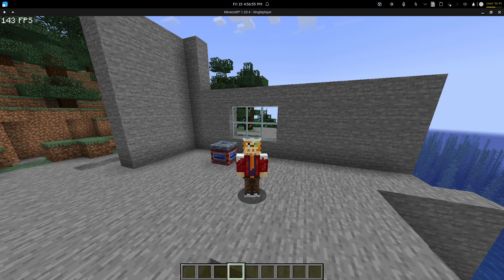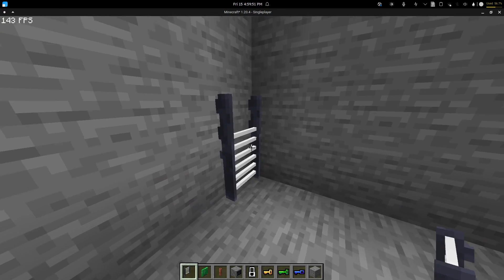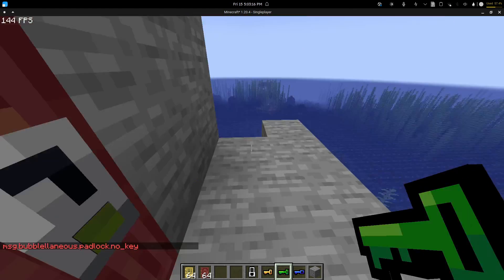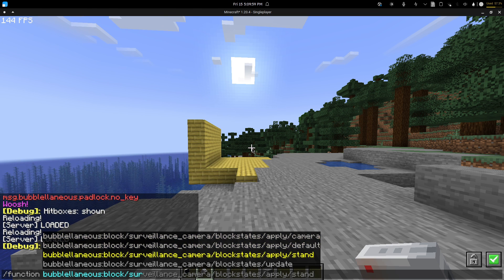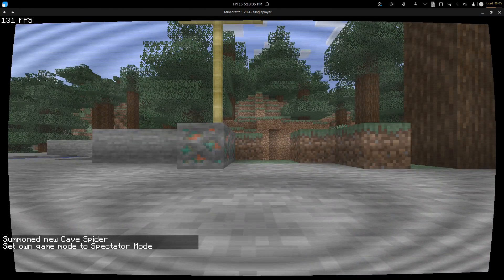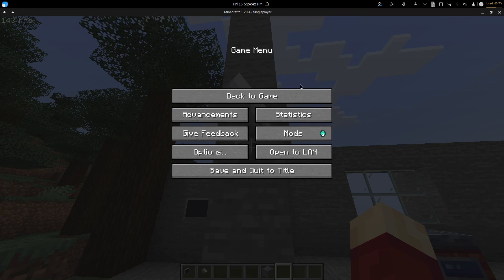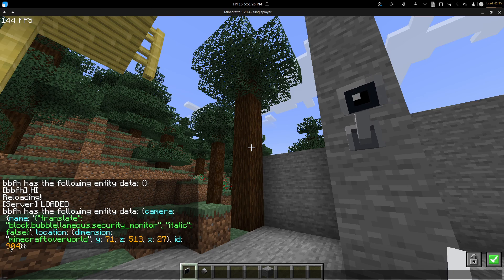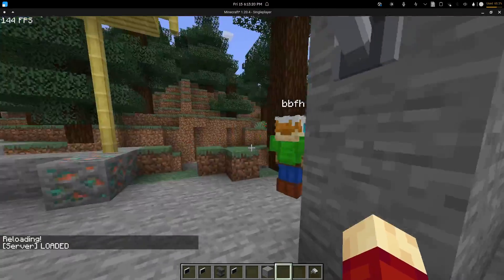Bubblellaneous #7 - Surveillance cameras | Datapack DevLog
where you can find the download link & keep track of the development!

Timestamps:
0:00 - Intro
5:15 - Adding cameras
12:25 - Adding monitors